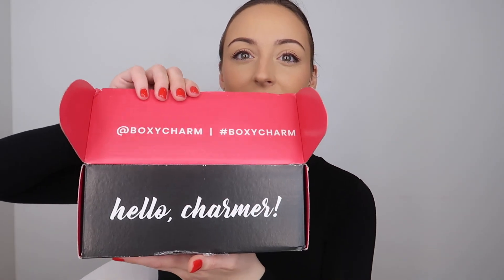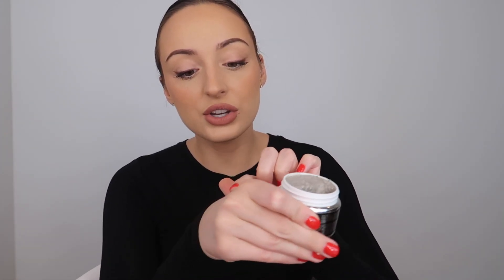SEPTEMBER 2021 Boxycharm Unboxing and First Impressions! | Is Boxycharm Worth It?!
Hey loves! In today's video, I did an unboxing and first impression of the September 2021 Boxycharm box! This was such a fun video to film, and such a cool concept for a subscription! It's like a gym membership BUT BETTER!

Join my makeup/fashion loving family, there's enough room for you all!

PRODUCTS MENTIONED:

$60

$32

$20

$22

$20